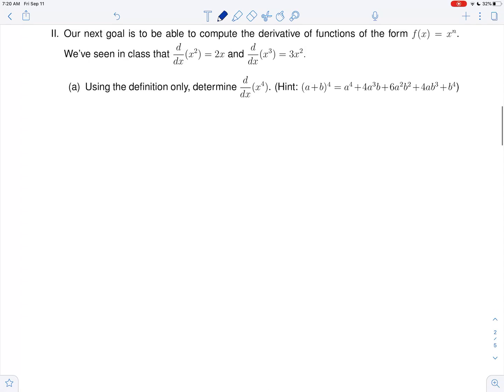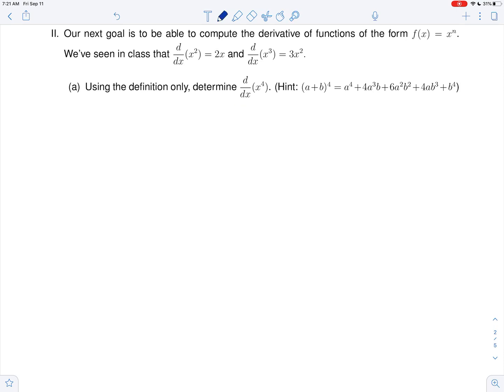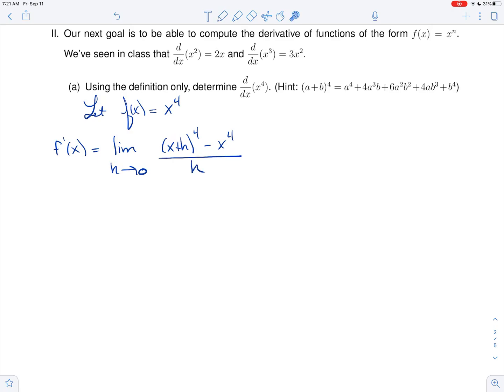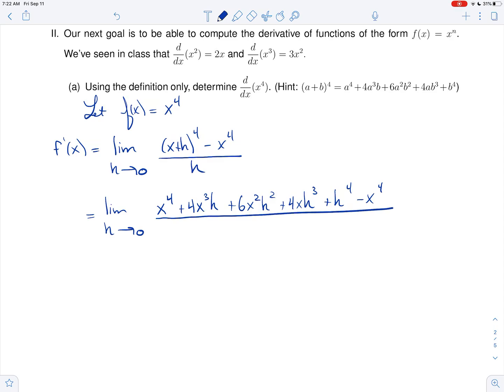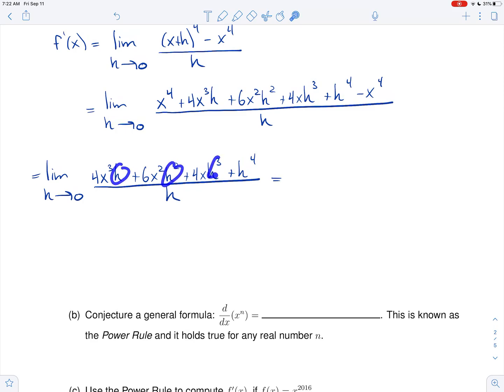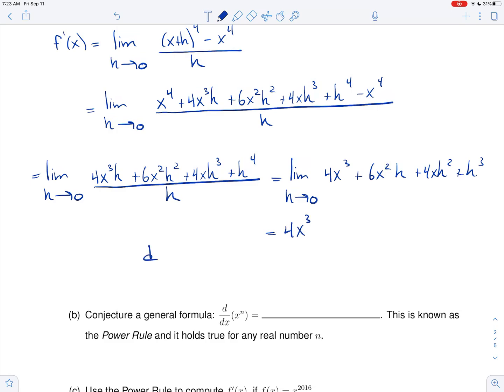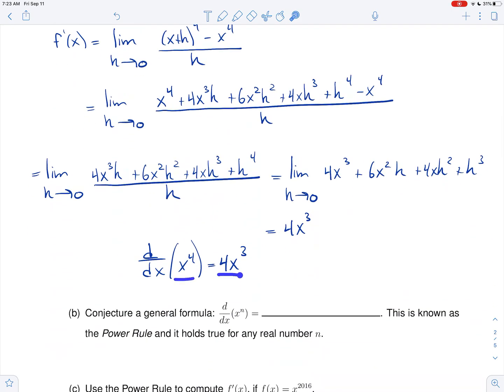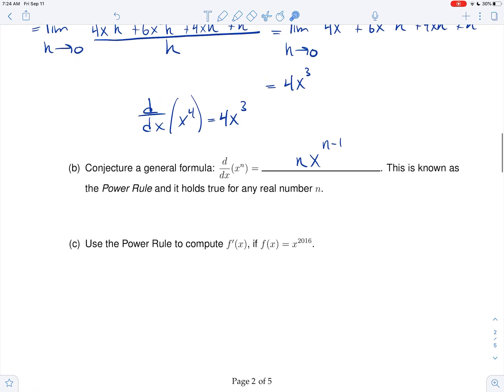Section 2.3 (HWK 8, Part 2 of 9)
In this lecture, we learn several crucial differentiation formulas.